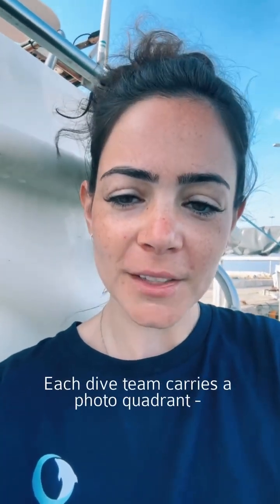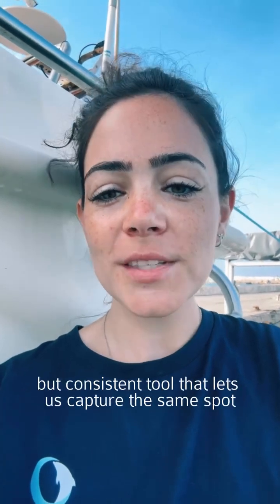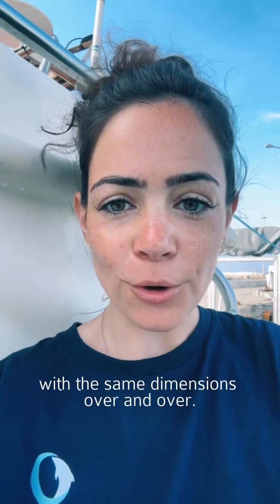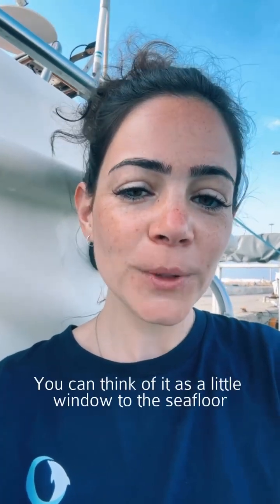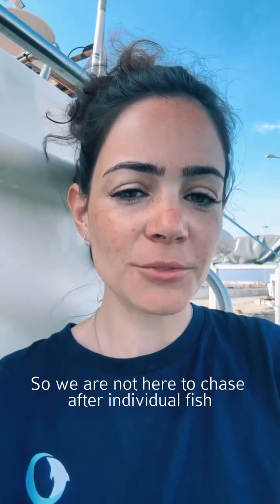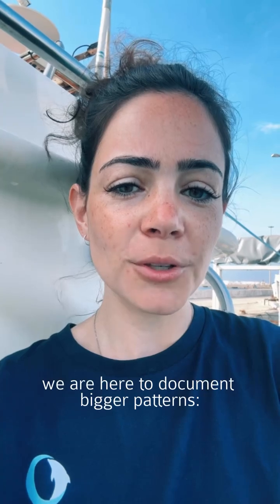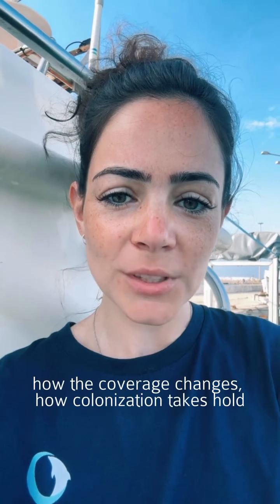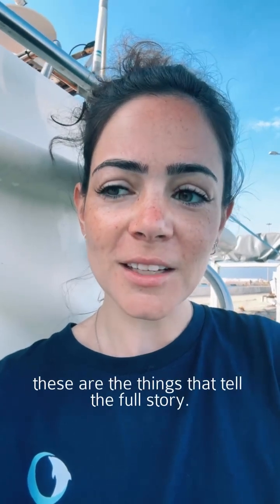Shipwreck Secrets Revealed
We’re diving into the study of a shipwreck and the diverse marine ecosystem that now surrounds it. Alongside this, we’re also examining the presence and potential impact of ghost nets in the area.